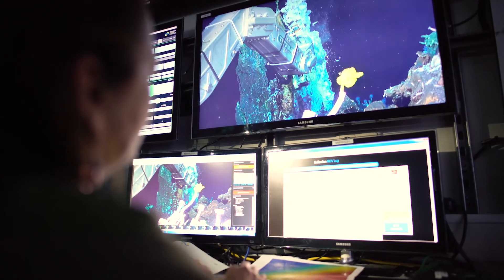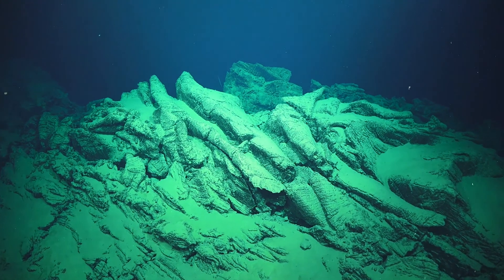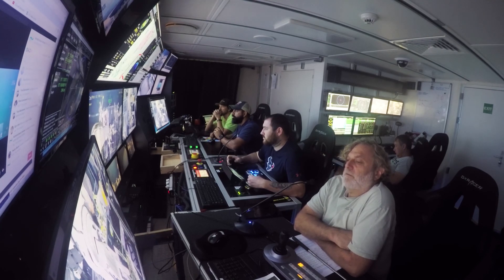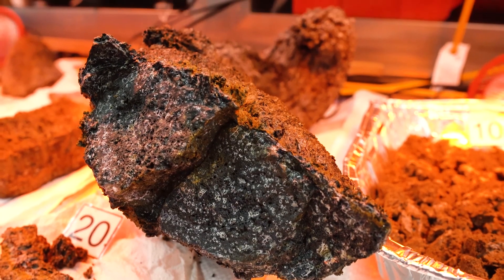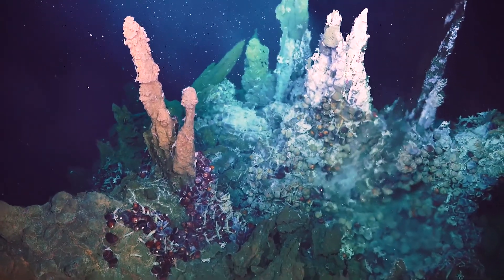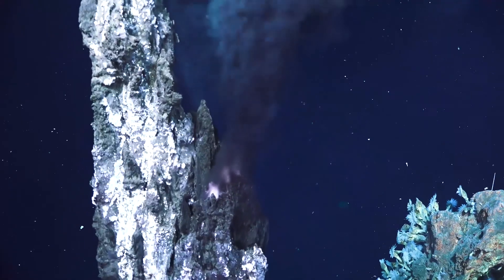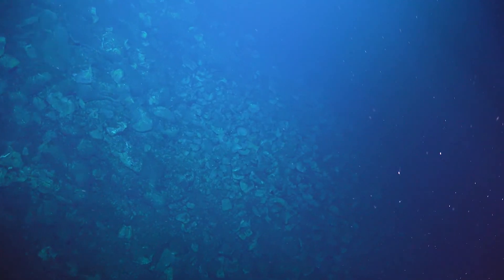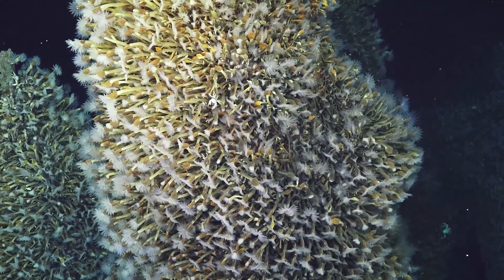Underwater Fire - Wrap Up - Week 05 - FK171110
"It is hard to pick the most exciting things that we've learned on this expedition, because we have learned so much!" Highlights include a diversity of volcanic styles, distinctive sites, traces of past activity throughout the volcanoes individual formations, and much more. Watch the wrap up video for the UnderWaterFire expedition to see, discover, and learn from researchers onboard R/V Falkor.